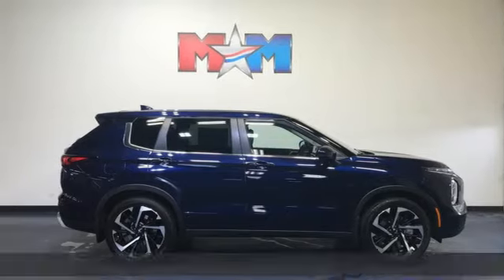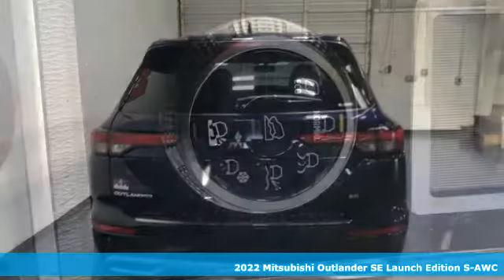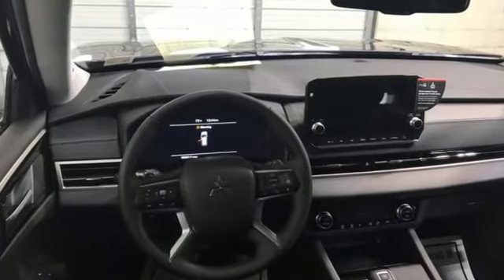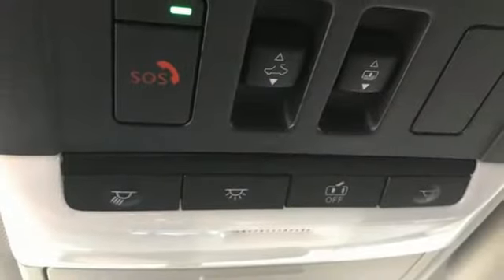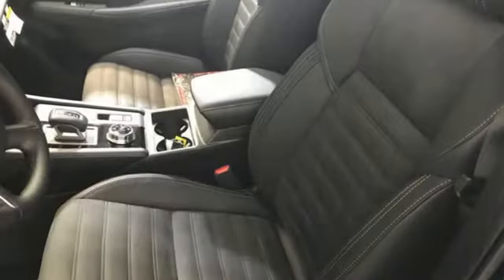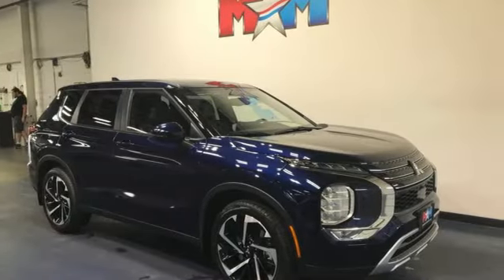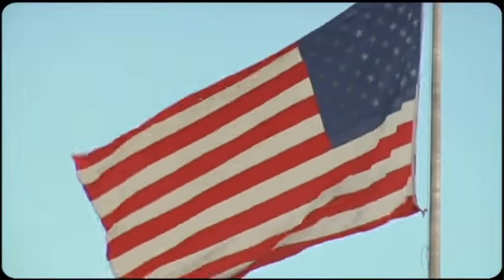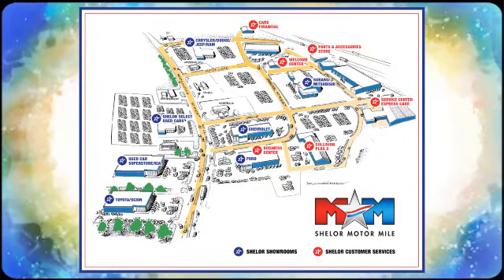New 2022 Mitsubishi Outlander Christiansburg VA Blacksburg, VA MT220065 - SOLD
Year: 2022
Make: Mitsubishi
Model: Outlander
Trim: Sport Utility
Engine: 2.5L 4 Cylinder Engine
Transmission: CVT Transmission
Color: COSMIC_BLUE_METALL
Stock #: MT220065
VIN: JA4J4UA84NZ020625